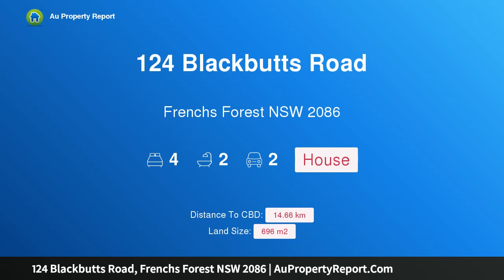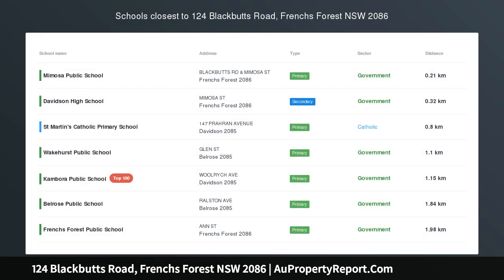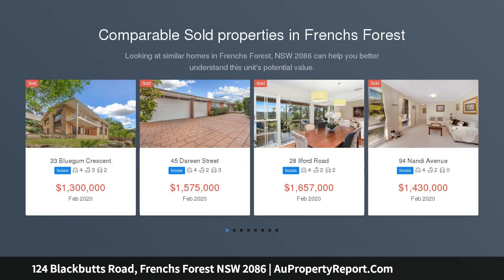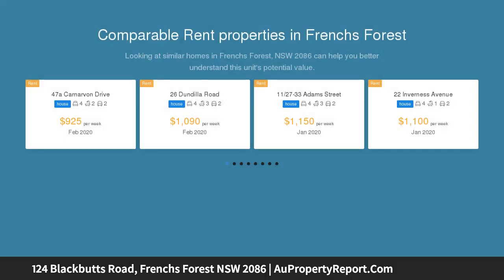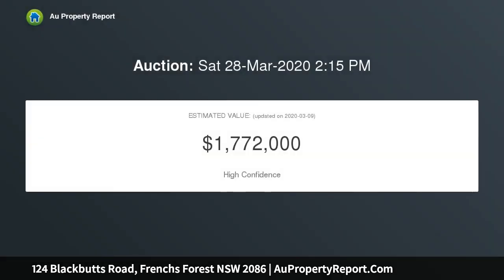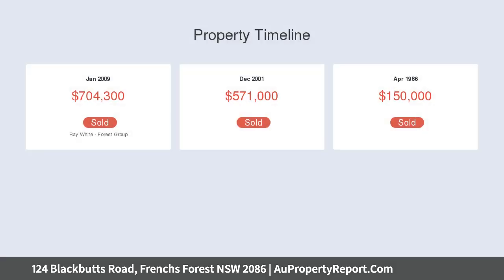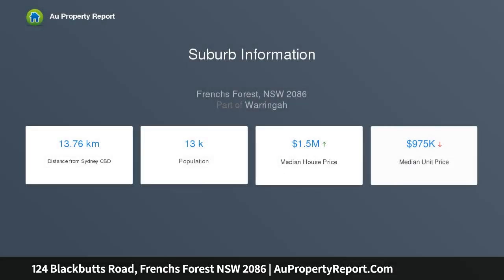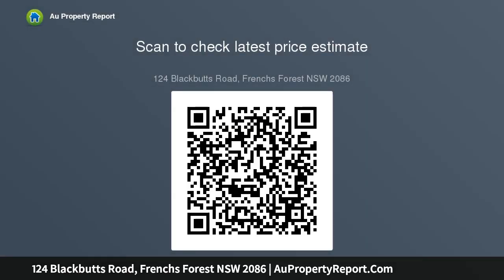124 Blackbutts Road, Frenchs Forest NSW 2086 | AuPropertyReport.Com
124 Blackbutts Road, Frenchs Forest NSW 2086
Property Type: house
Bedrooms: 4
Bathrooms: 4
Car Space: 2
Spacious Single Level Living with In-Law Accommodation - Fantastic Lifestyle Choice